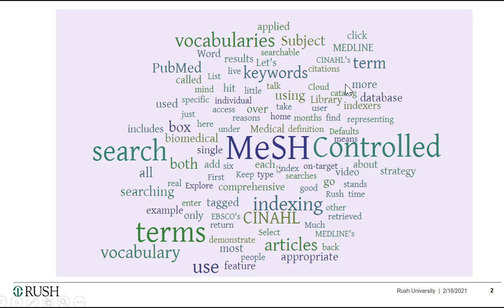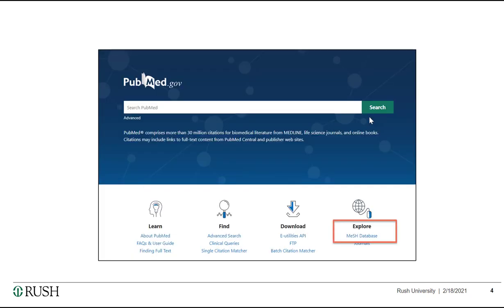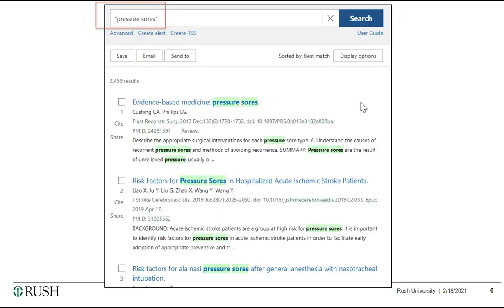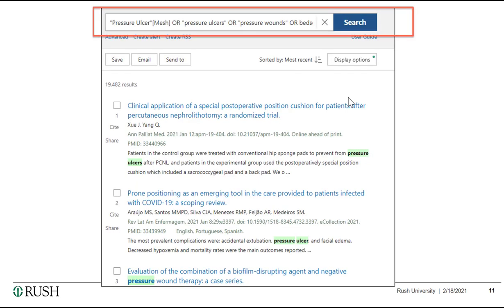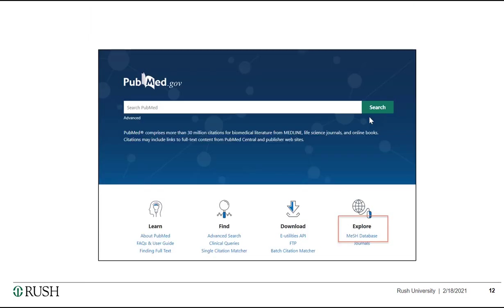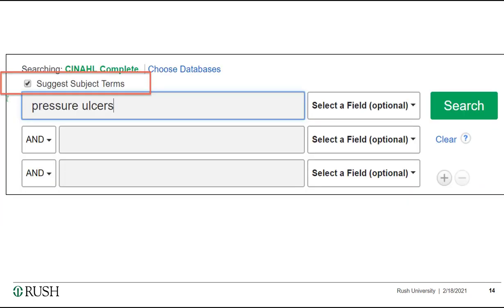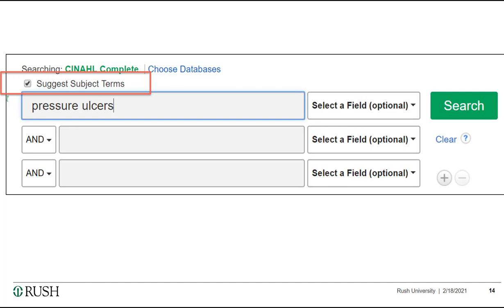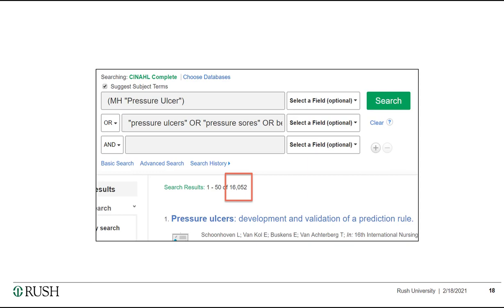Mesh Camtasia 2-17-2021